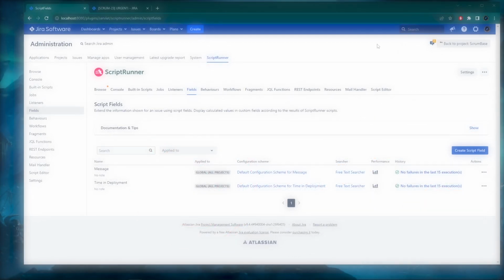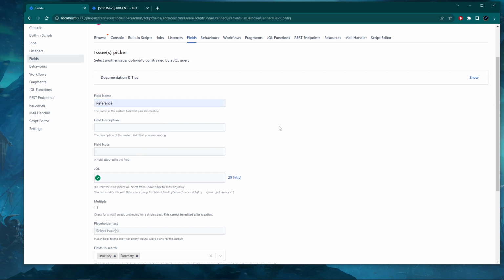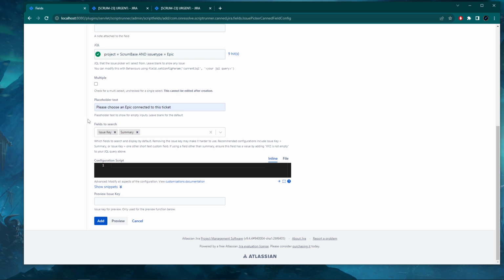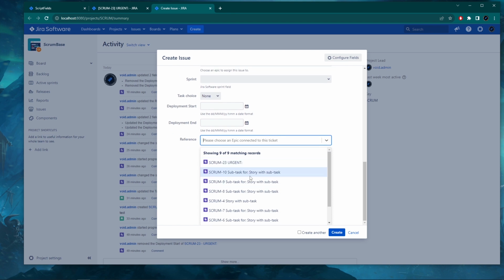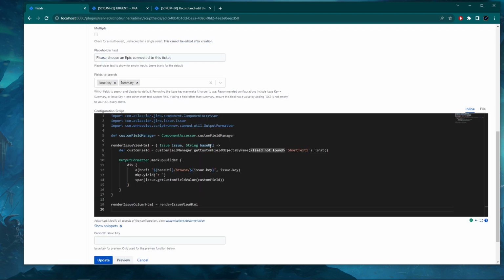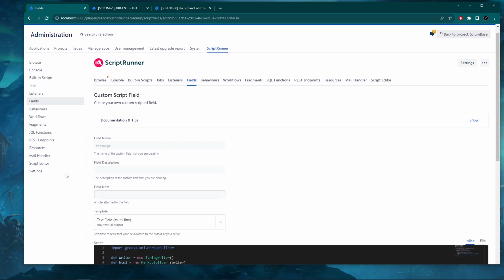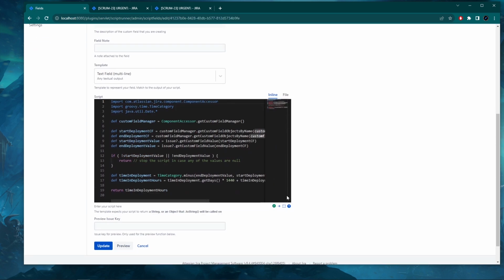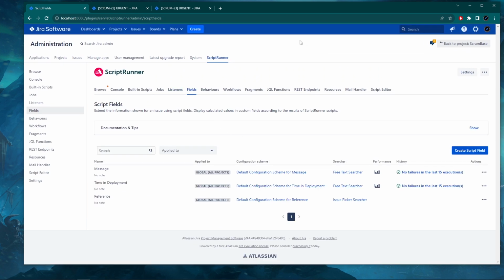How to create a JIRA scripted field using ScriptRunner | ScriptRunner Guides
Hello my fellow admins and welcome to the another episode of ScriptRunner Guides! This time with a simple guide o how to create a JIRA scripted field using ScriptRunner plugin.

How to create a JIRA scripted field using ScriptRunner:
In this video I'll show you how to create & customize a scripted field in JIRA and also I've prepared for you 2 new custom scripted fields.

If you have any questions regarding this video or any other Jira topic you can post them in the comment section or ask me directly on my Discord server

Chapters:
0:00 Intro
0:23 Creation & customization
10:10 Warning Message example
12:53 Time in Deployment example